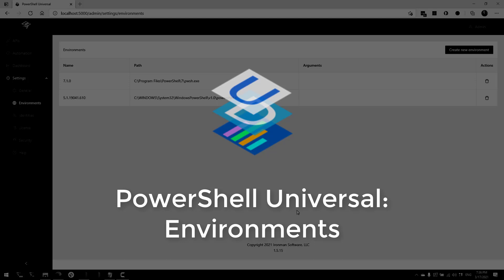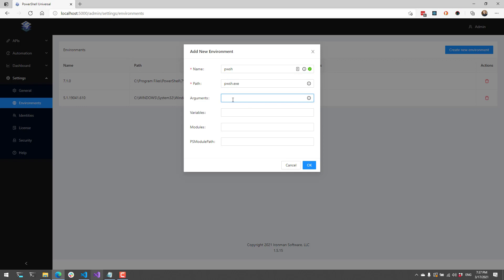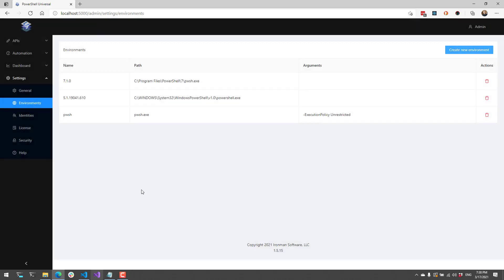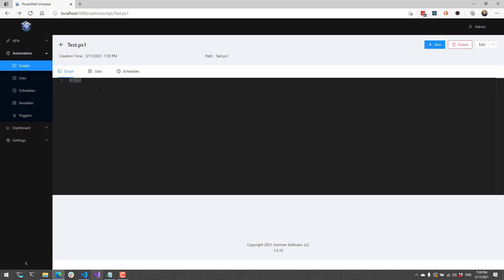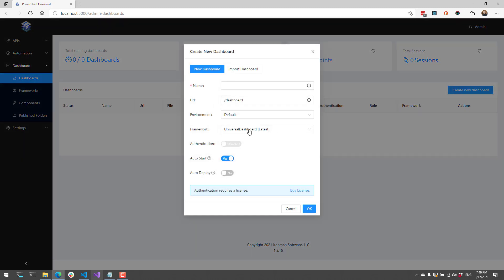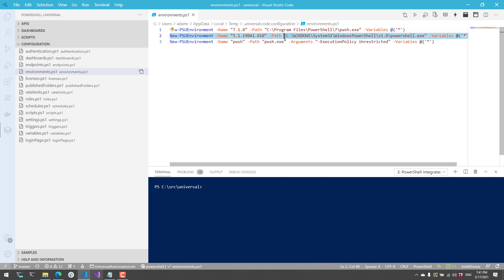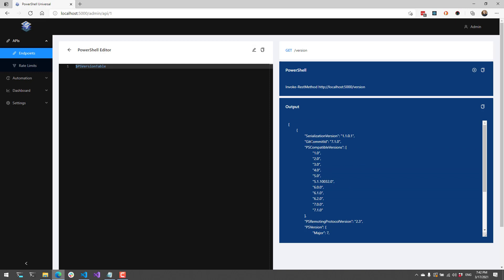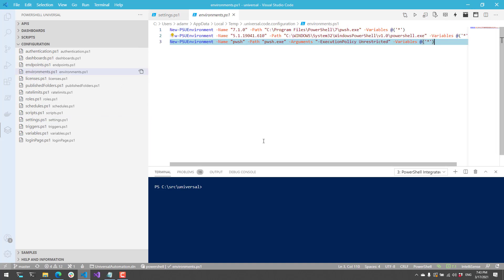PowerShell Universal: Environments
In this video, I demonstrate how to use environments in PowerShell Universal. Environments allow you to customize the PowerShell processes that run APIs, scripts, dashboards and the login process.